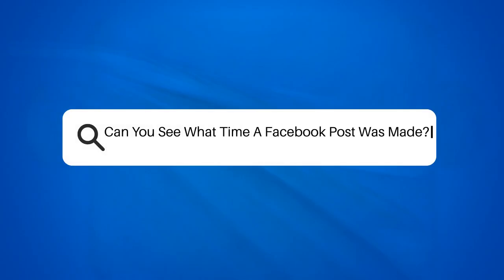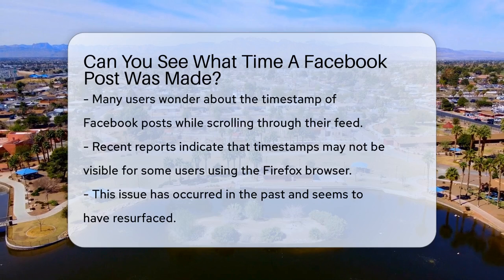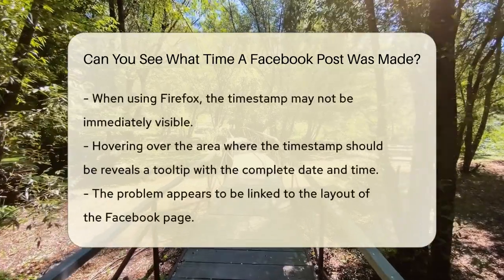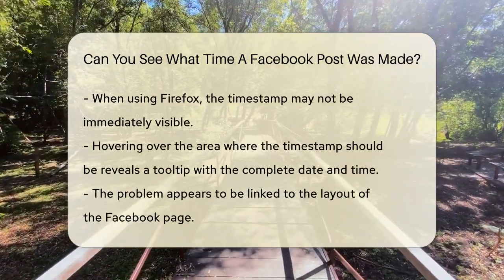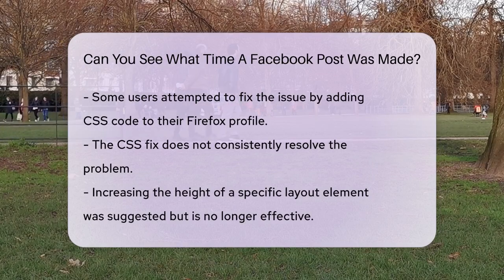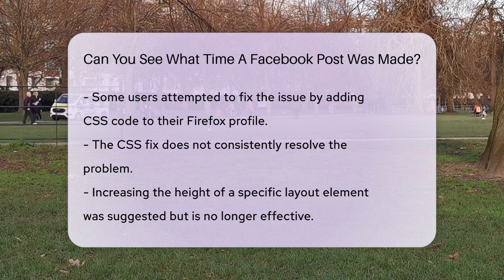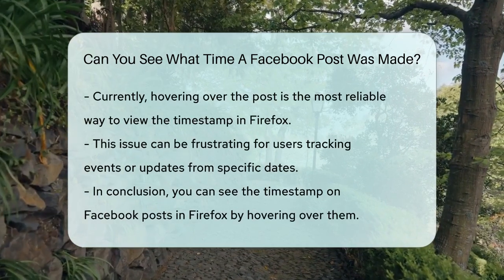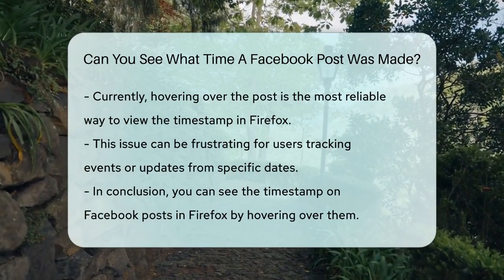Can You See What Time A Facebook Post Was Made? - Everyday-Networking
Can You See What Time A Facebook Post Was Made? Have you ever encountered difficulties in finding the exact time a Facebook post was made? In this informative video, we’ll guide you through the current issues surrounding Facebook post timestamps, particularly for users of the Firefox browser. We’ll explain why these timestamps might not be immediately visible and provide a simple solution to access this information.

As we navigate through the challenges some users face, we’ll discuss the layout changes on Facebook that have led to this confusion. We’ll also touch on various attempts users have made to resolve the issue, including coding adjustments that may not work as intended.

Understanding how to view post timestamps is essential for anyone who wants to keep track of important updates or events shared on social media. Whether you’re planning an event or just trying to recall when a specific post was made, knowing how to find this information can save you time and frustration.